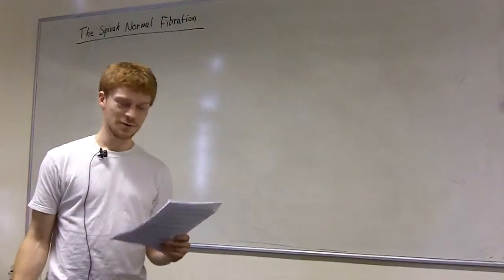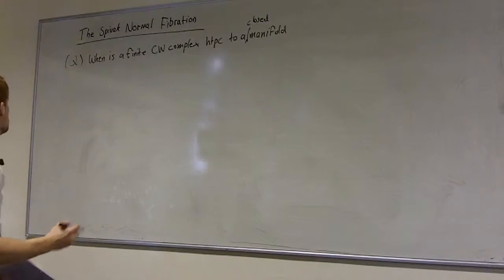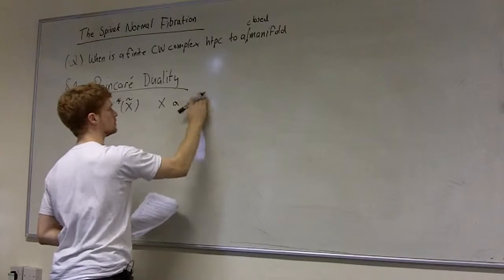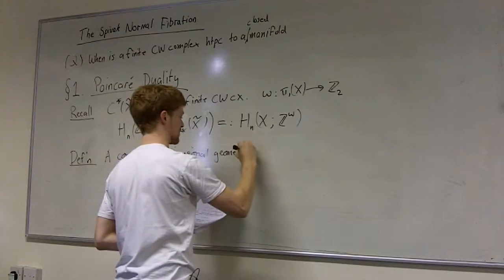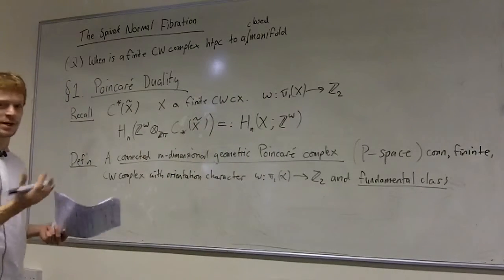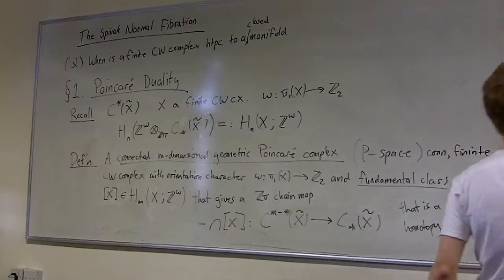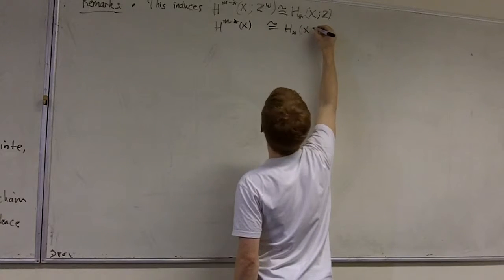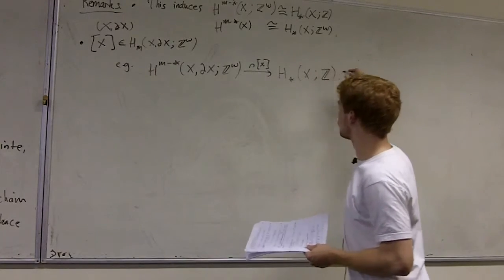Surgery Theory lecture 9 part 1